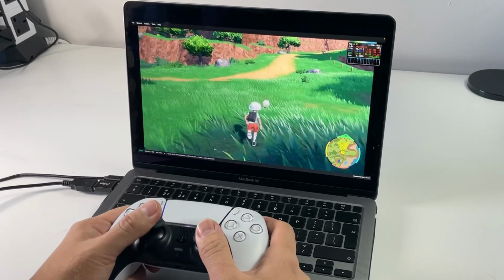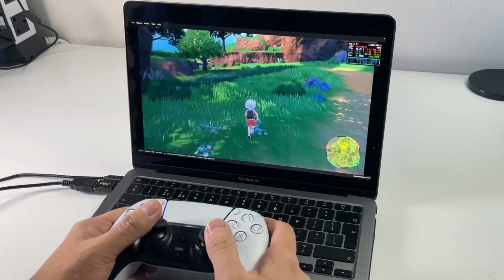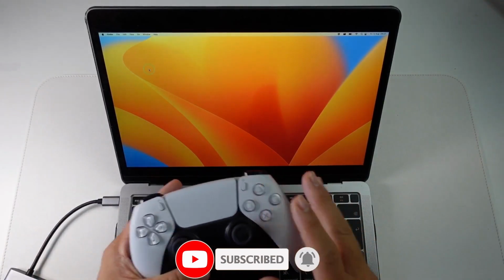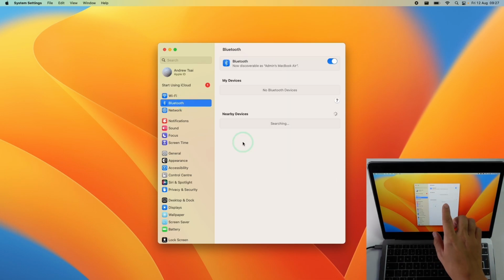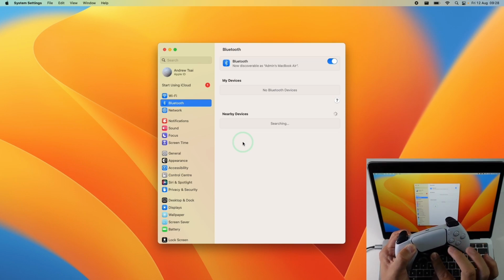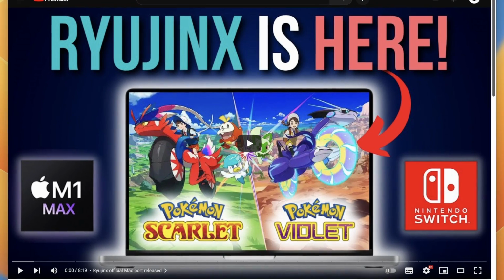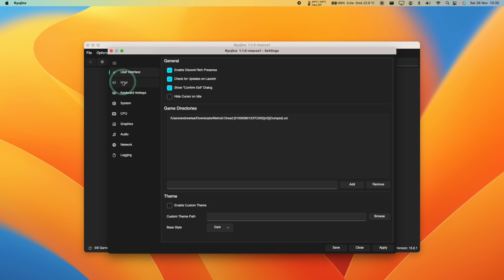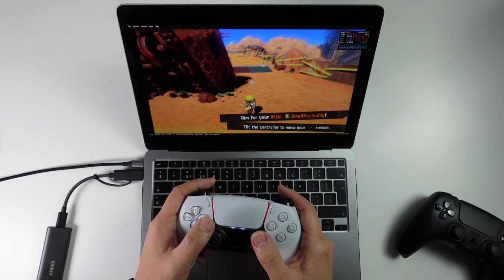How to pair PS5 DualSense controller with Ryujinx on Mac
Quick video showing how to setup PS5 controller with Ryujinx on Mac.

► My Recording Setup:
►► My equipment: